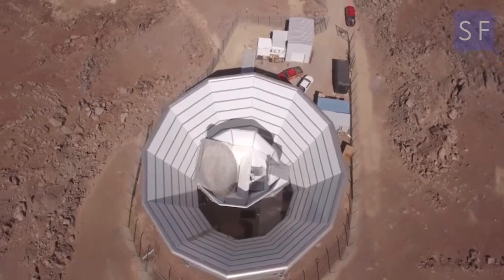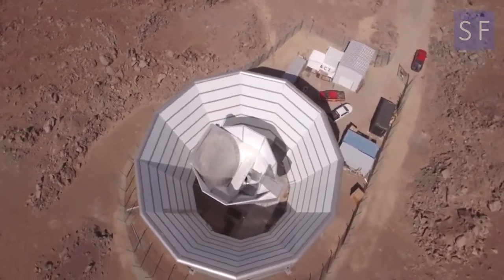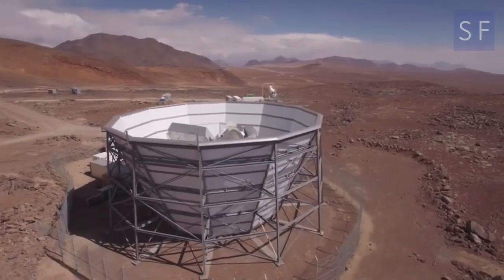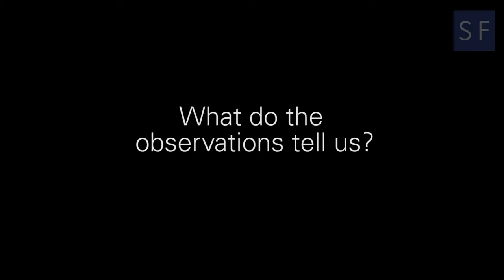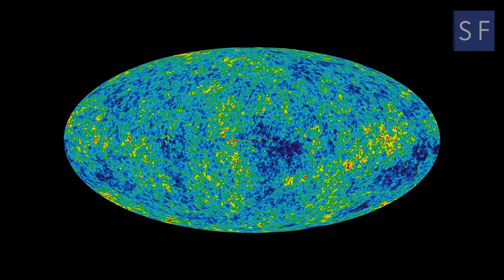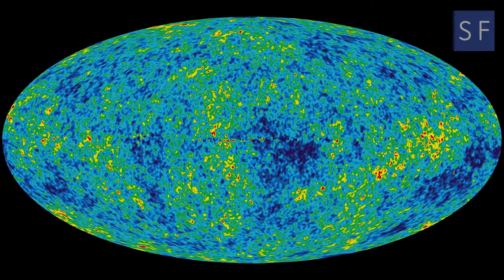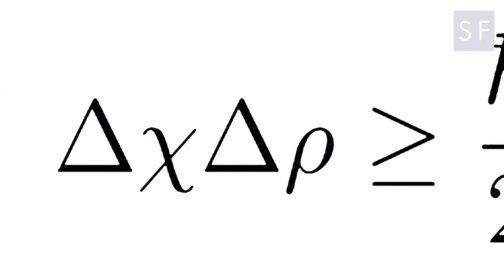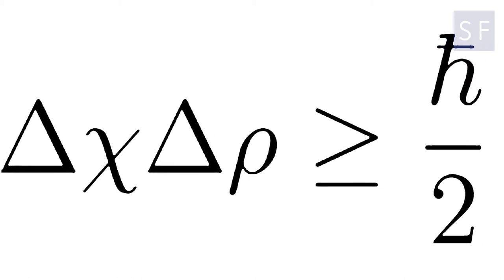Eva Silverstein on String Theory, Quantum Gravity and the History of the Universe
Eva Silverstein of Stanford University connects the mathematical structure of string theory to predictions for cosmological observables. More details